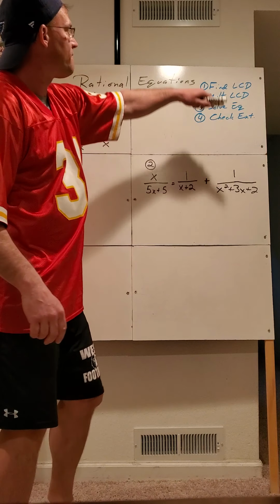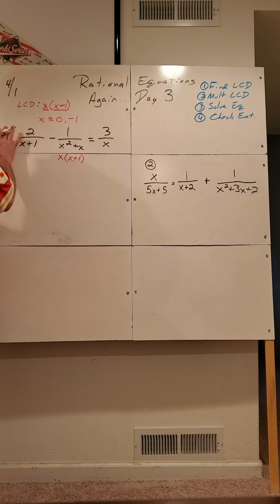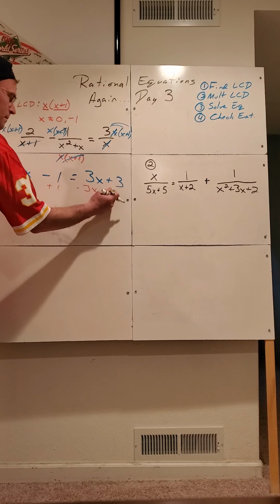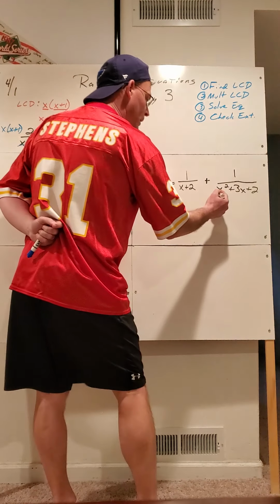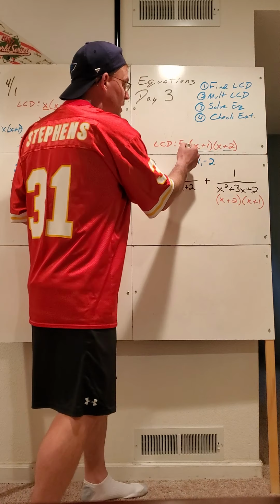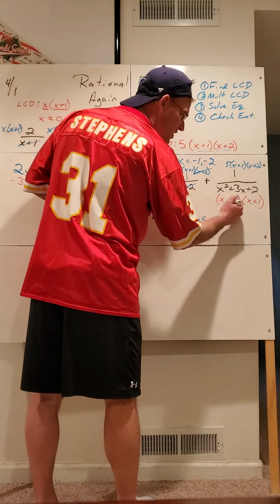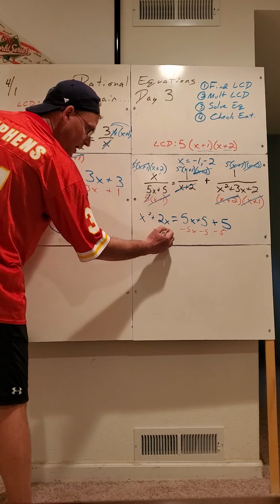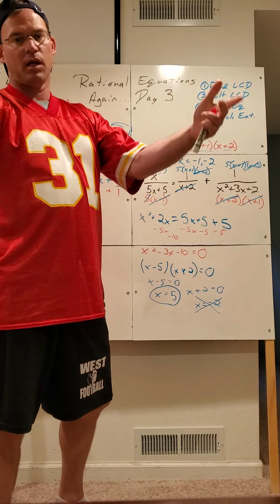Solve rational eq again day 3